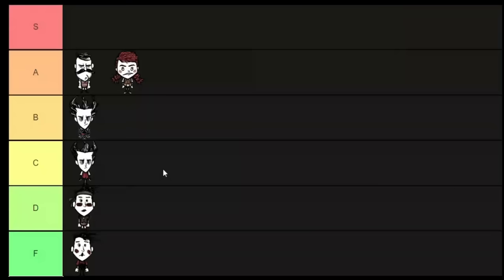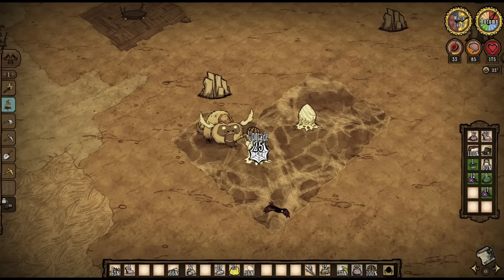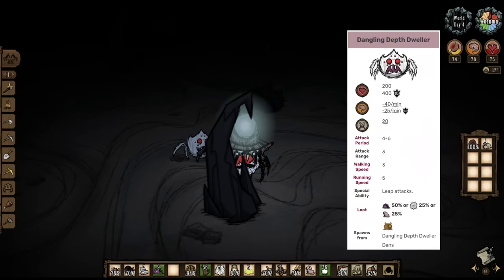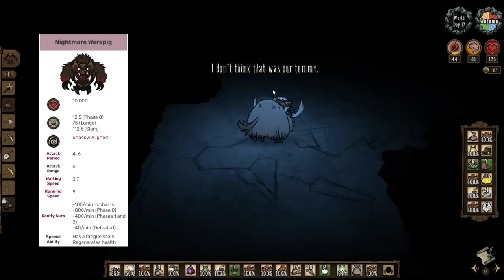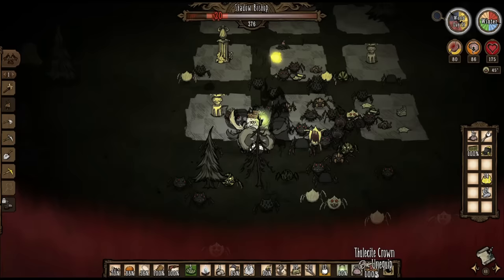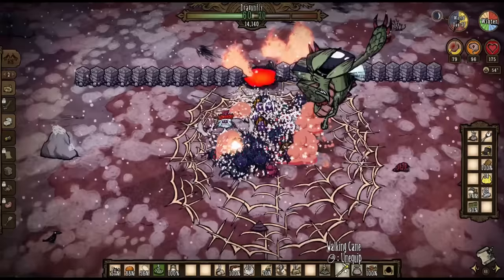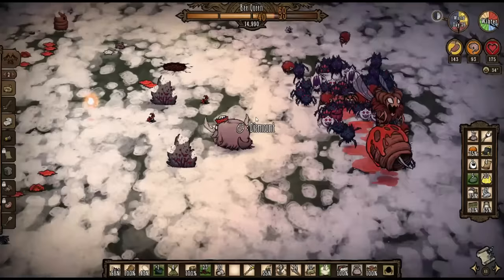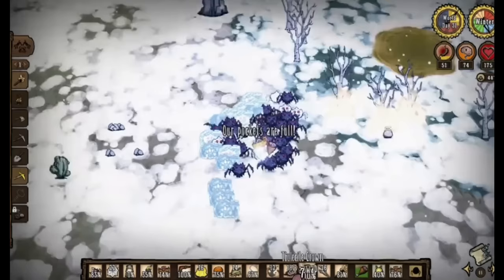How to be an S Tier Webber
A guide on how to take over the ruins and beat bosses using spiders in the early game.

0:00 Introduction
1:27 Start
3:10 Nurse Spiders
6:33 Spitters
8:11 Dangling Depth Dwellers
8:52 Wilds and Ruins
11:00 Labyrinth
11:38 Ancient Guardian
12:30 Nightmare Werepig
13:50 Taking Spiders to Surface
15:04 Shadow Pieces
19:05 Dragonfly
20:59 Klaus
22:50 Bee Queen
25:28 Twins of Terror
27:17 Deerclops
28:09 Putting Spiders Away
29:55 Bosses Not Covered